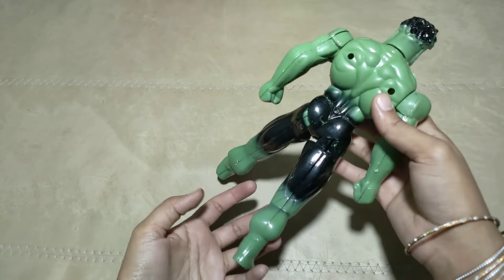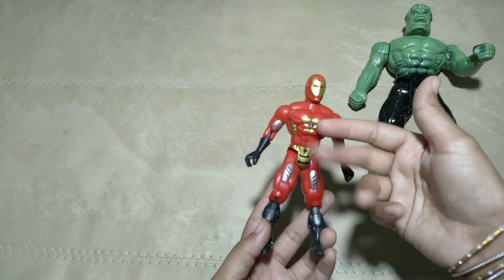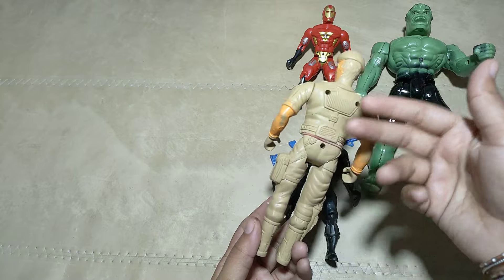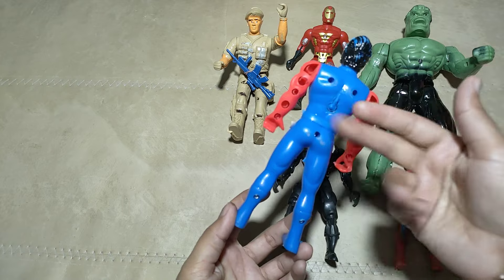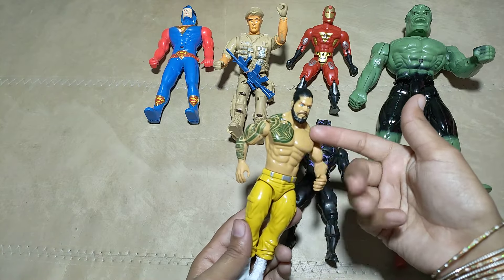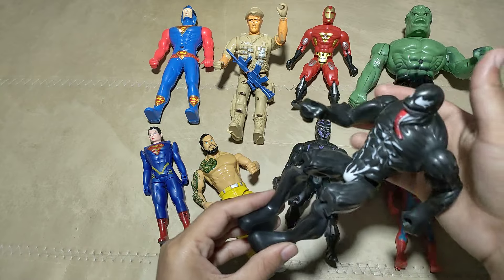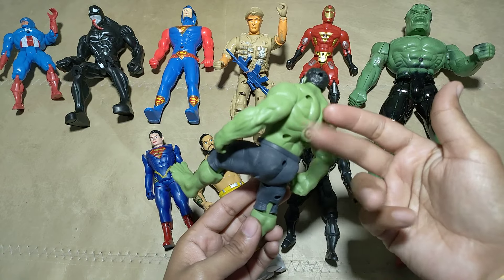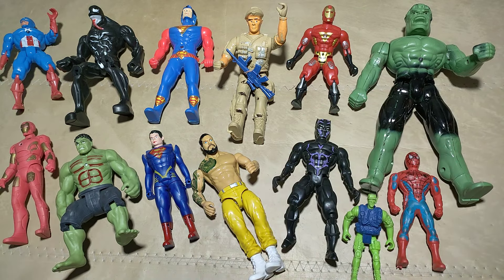Marvel's Spider-Man series Unboxing, Spider-Man action figures, glowing Spiderman electric toy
New Superhero Videos.
Spiderman
Captain America
Hulk
Batman
Iron man
Optimus prime
Bumblebee
joker
PayDay
Black panther
Panywis
Tanos
Ghost Rider
The Maks
Prefator
ultraman
Thor
Superman
thanos
superhero
superhero toys
avengers
avengers toys
marvel
marvel toys
asmr
unboxing
toy
toys collection
unboxing toys
doctor strange